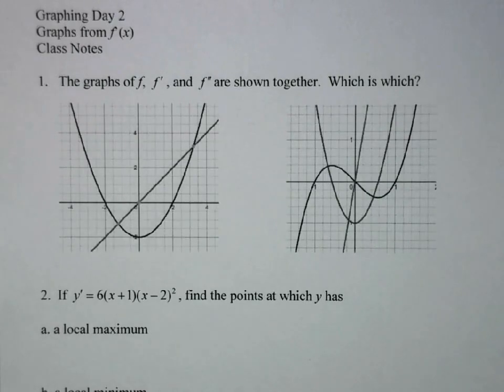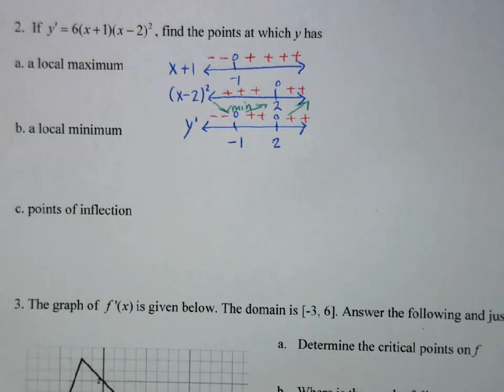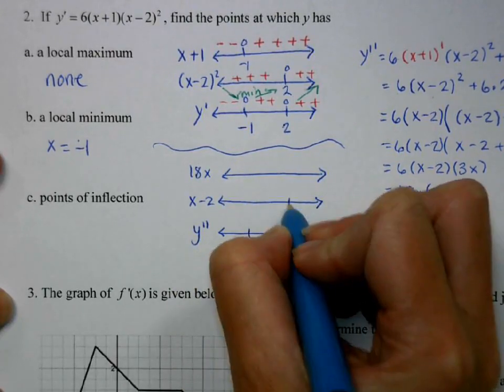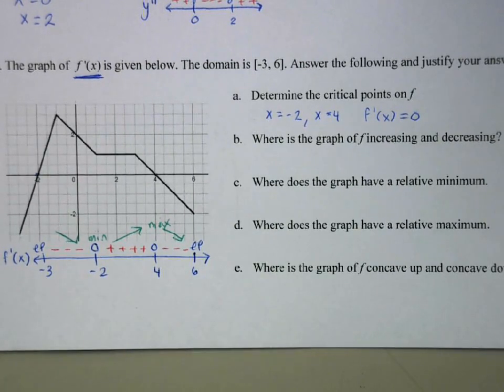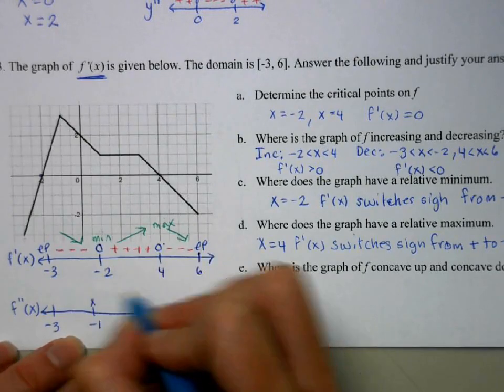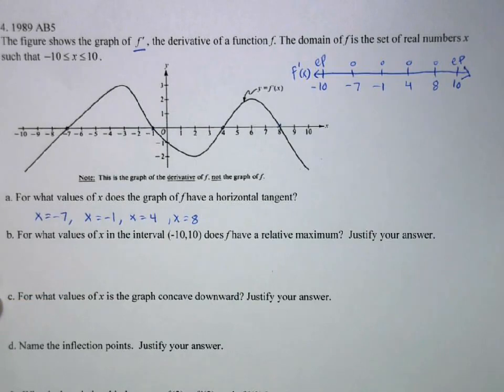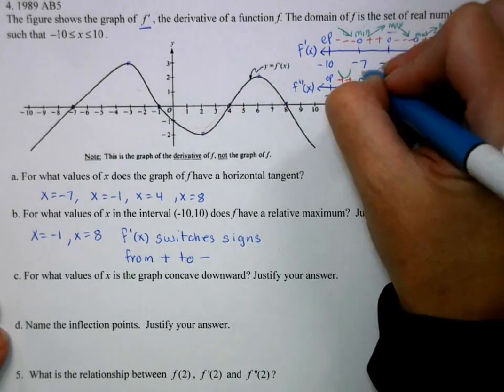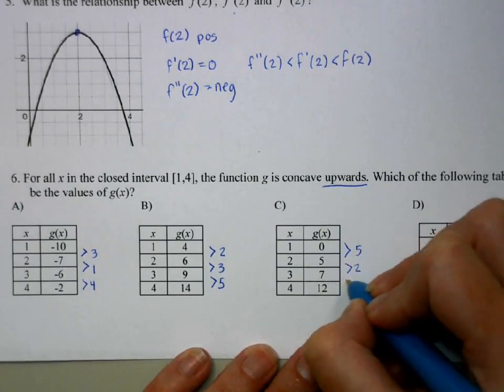Graphing Day 2 New